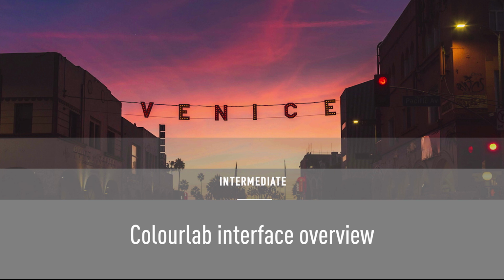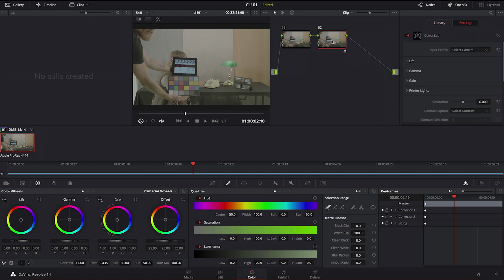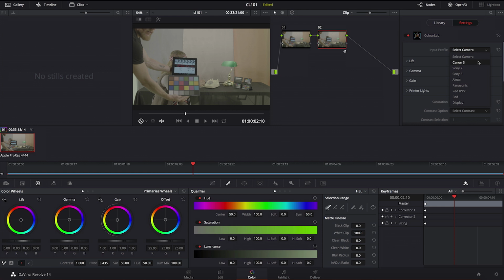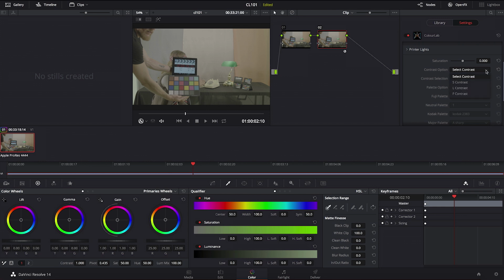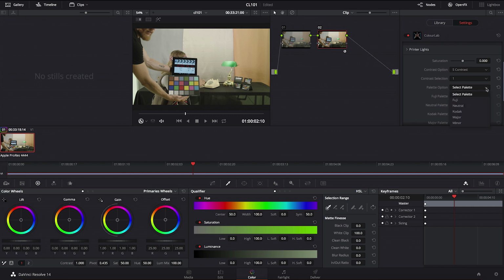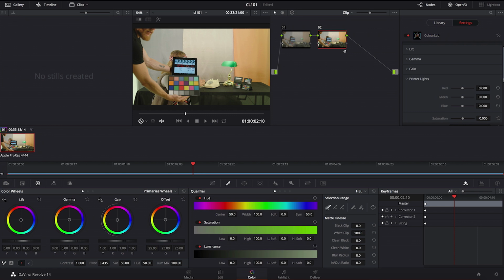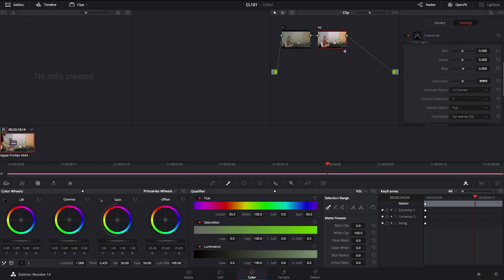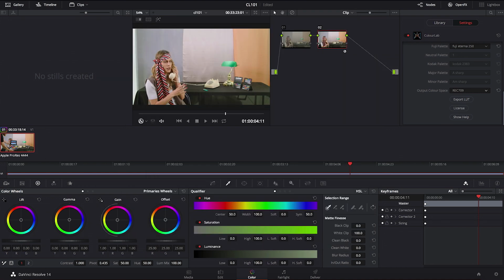Colourlab Look Designer 6_Colourlab interface overview